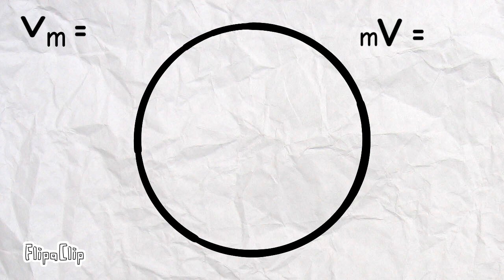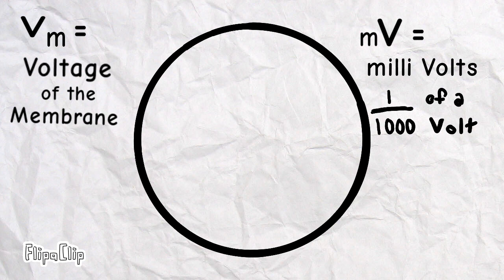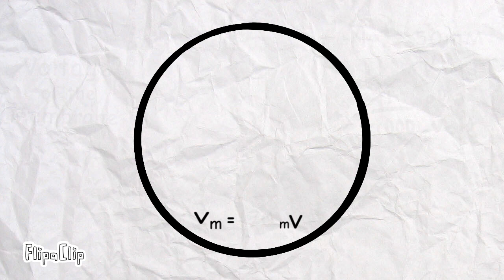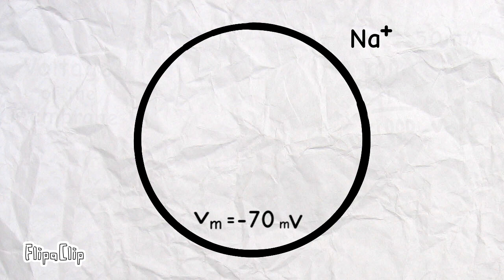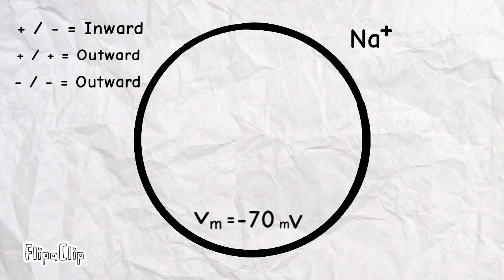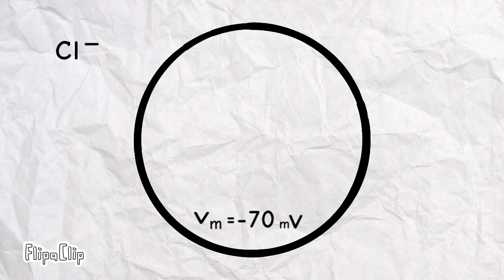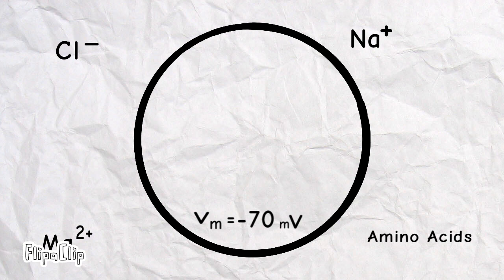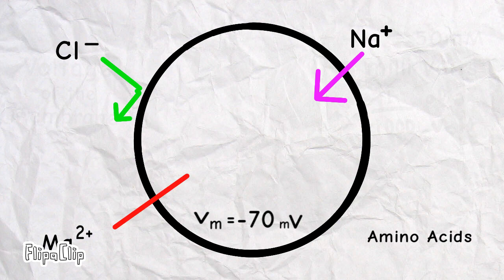Electrical Driving Forces